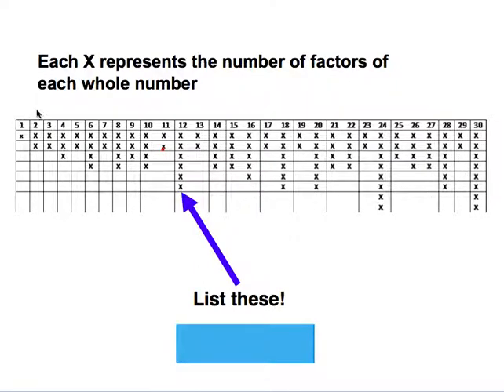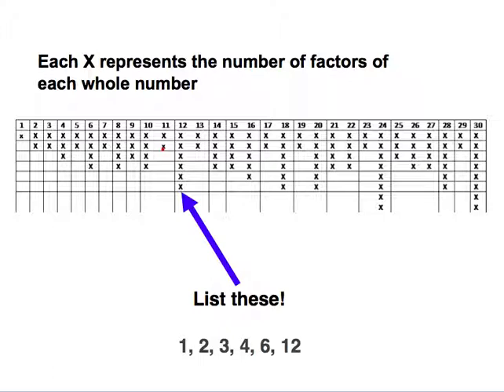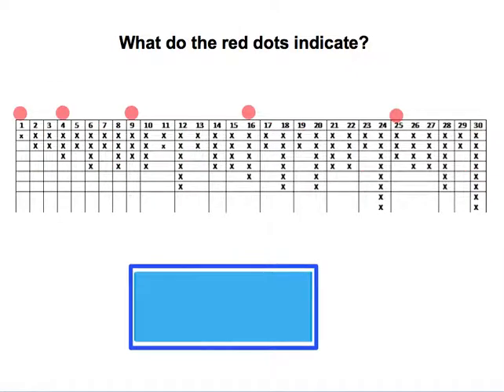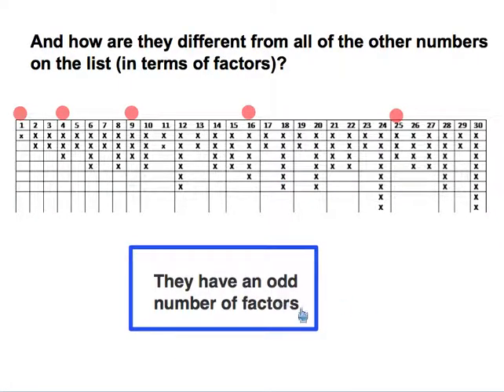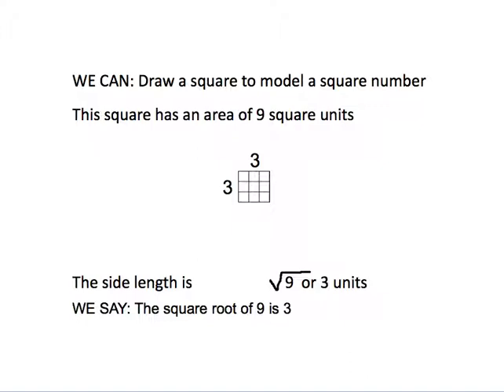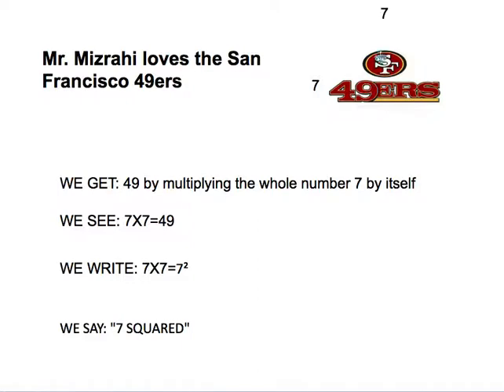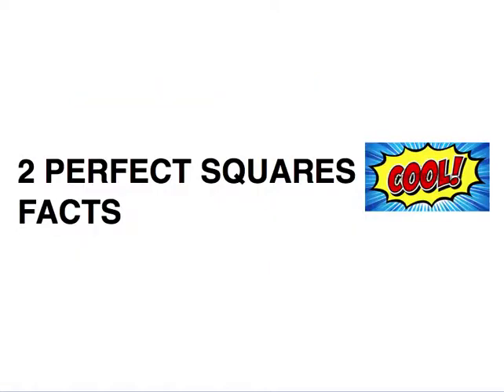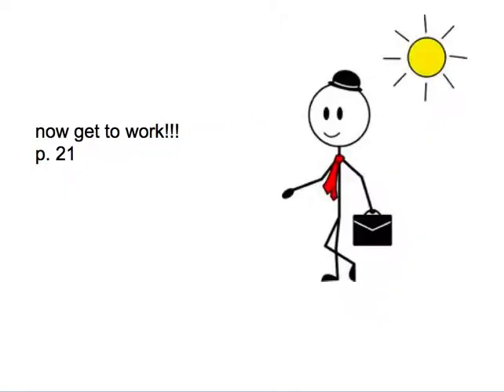7 Math NSN 1 3 Squares and square roots